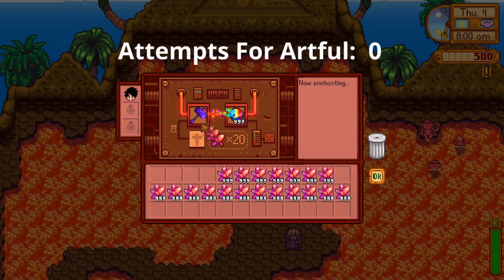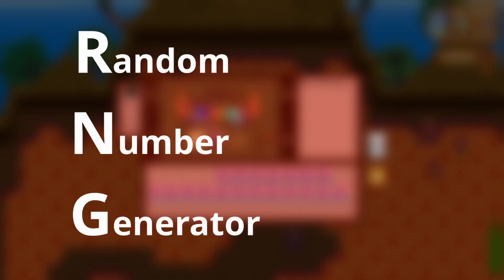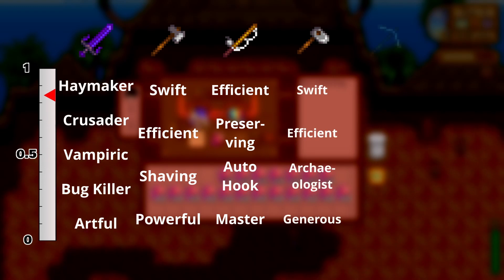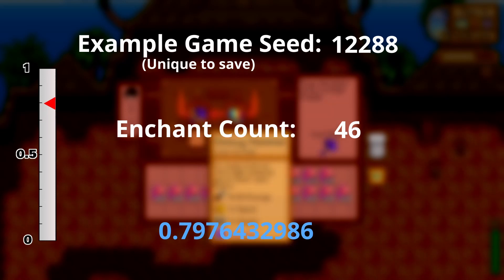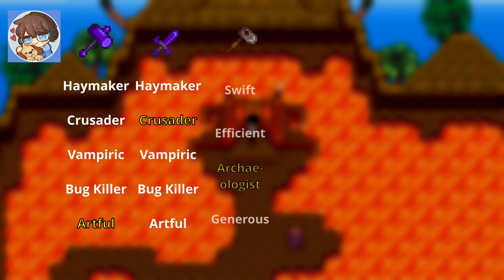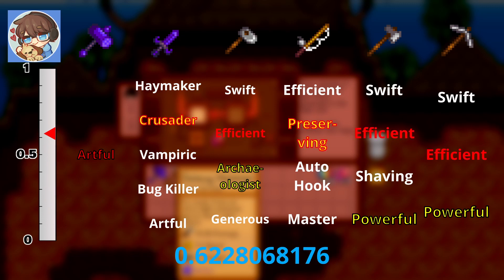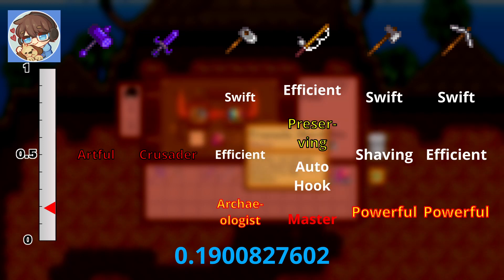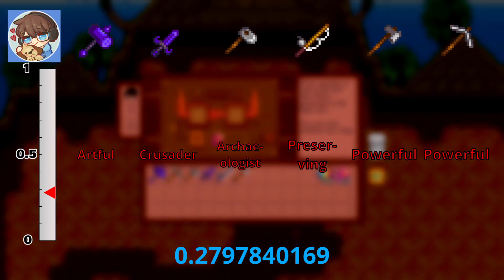Stardew University: Enchanting RNG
In today's class we will look at the numbers behind enchanting, and how crop quality can tie into it.

Warning: lots of numbers.